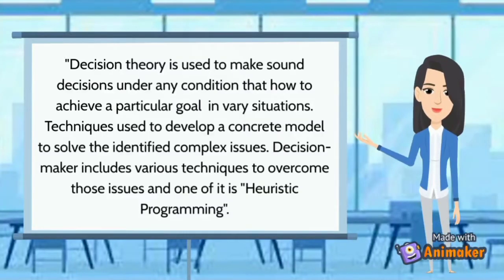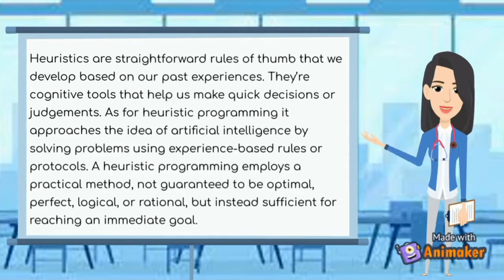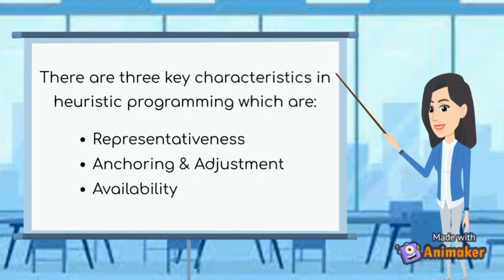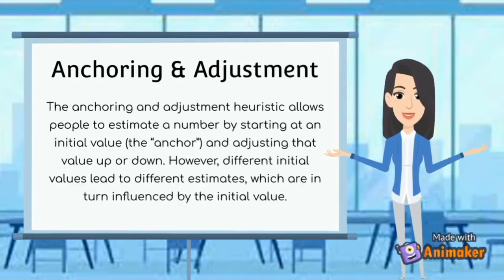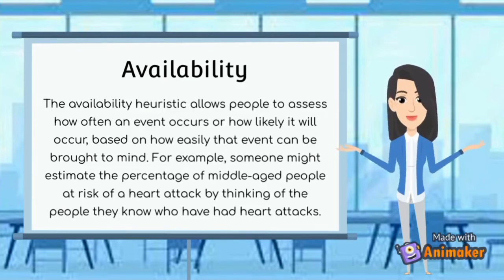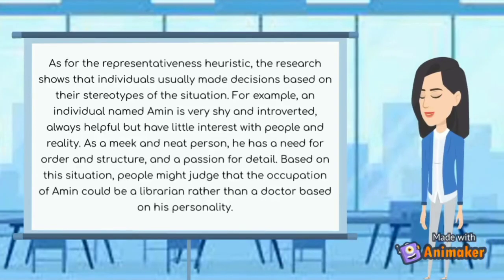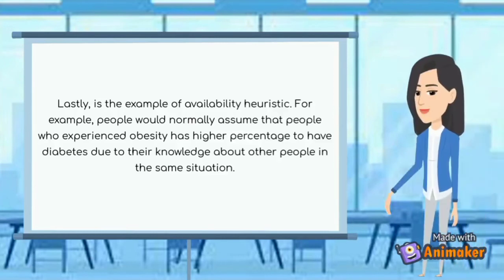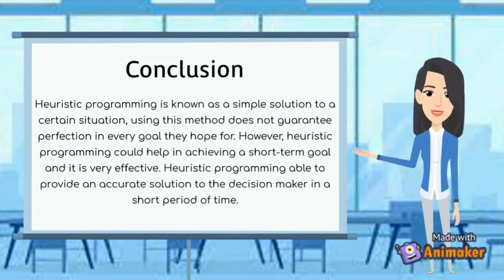IMS555 INDIVIDUAL ASSIGNMENT (Heuristic Programming)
Name: Nur Annisya Binti Ahmad Tamizi
Matrix No.: 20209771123 (Elek B)
Topic: Heuristic Programming